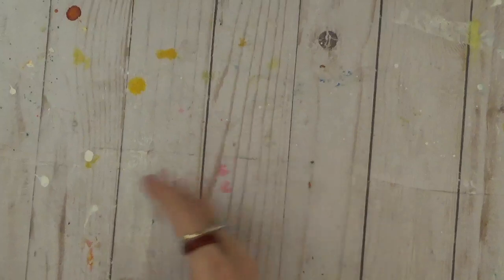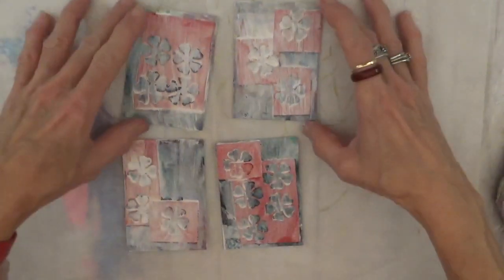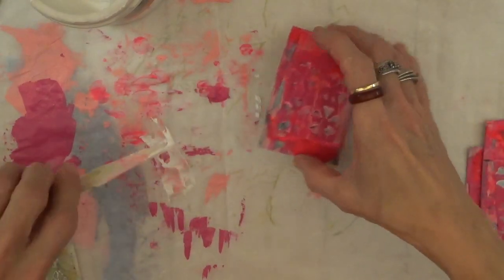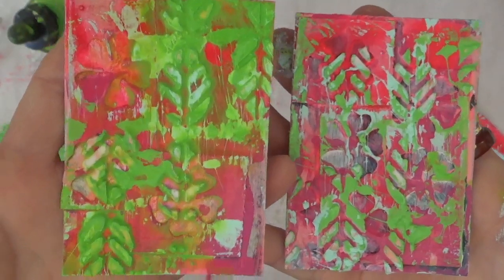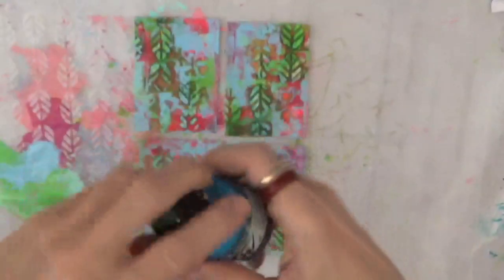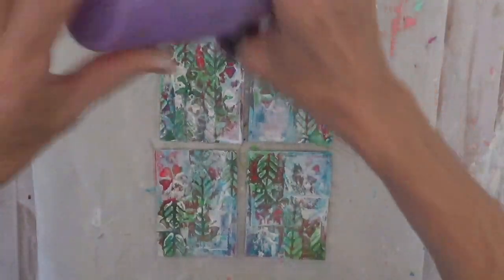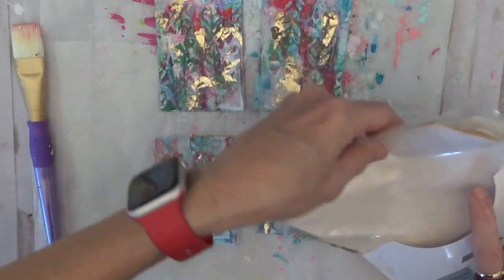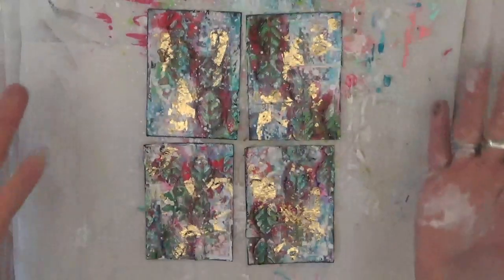Let's Make Some Art Cards from Paper Scraps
Join me in this real-time video where I create four, artist trading cards with scraps of paper that were bound for the recycle bin.

Hi everyone!

I have been working on a special project and needed to cut out some die-cut flowers.  I had the leftover bits of paper from making those flowers and placed them on my work area where they sat for a couple of weeks until I was in the mood to play with my paints and decided to create some ATC's (artist trading cards) with them.

I will also be keeping you updated on the progress of my online, collage workshop which I will be offering through my Teachable site.

I really appreciate all of your comments and input as I move forward with my YouTube channel.

***I use images to create original pieces of collage art from various books and magazines.  I do not claim any rights to these images. Please visit their websites to learn more about purchasing their magazines and/or images.